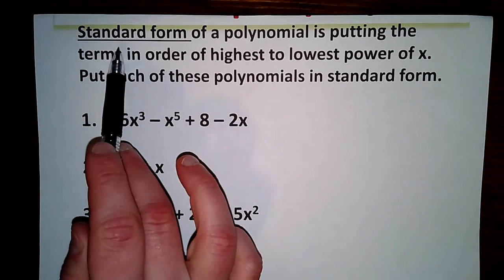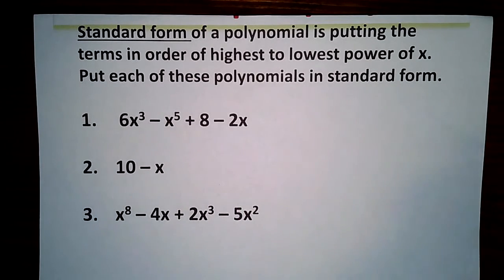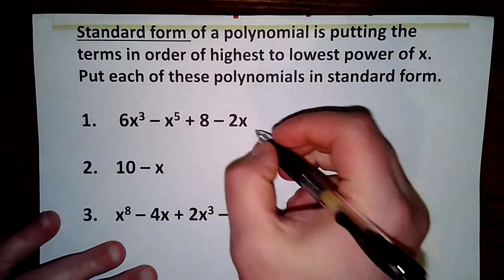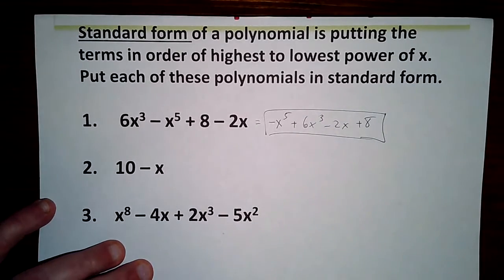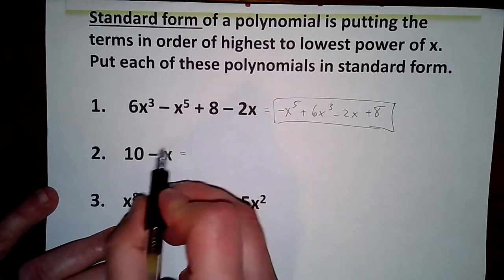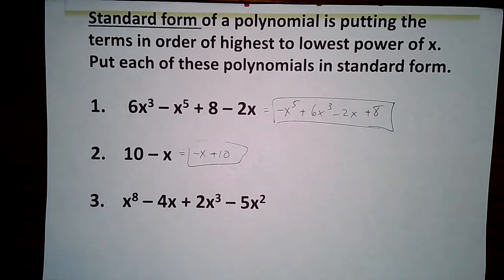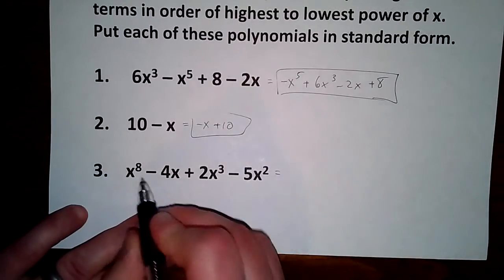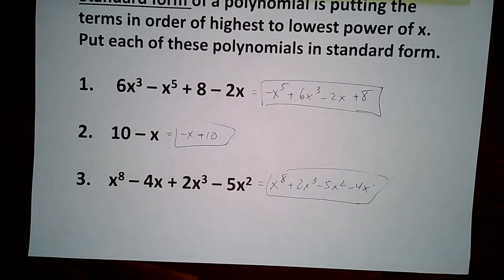Warm-Up 11/25 and 11/30